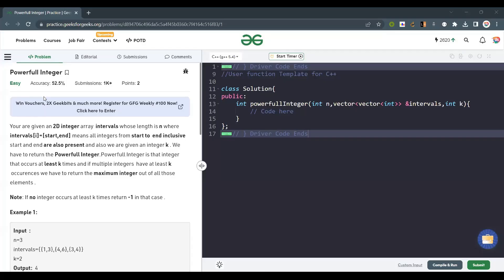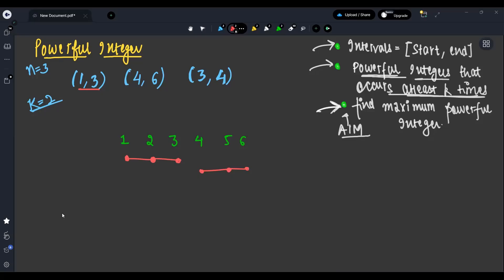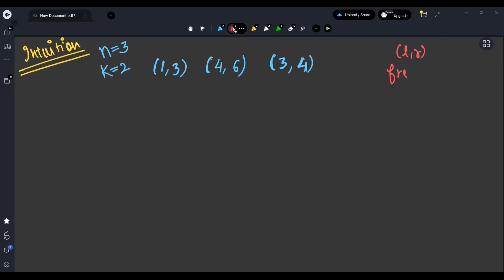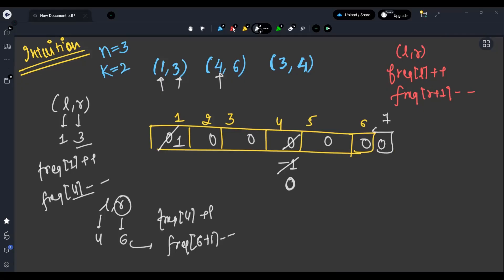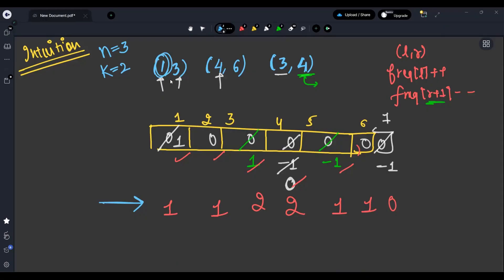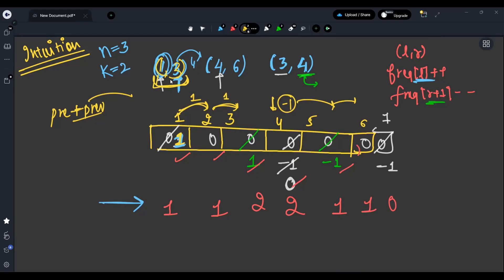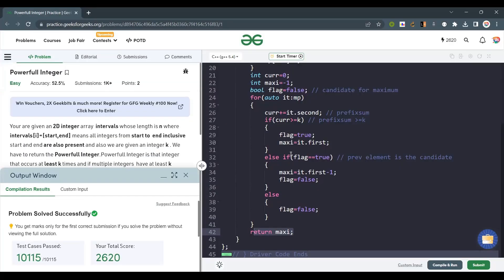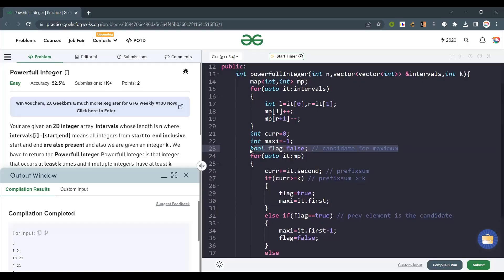Powerfull Integer || POTD || Problem of the Day || GFG || 30 April '23 || Easy Problem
Here we will discuss the GeeksforGeeks Problem based on the Hashing & Sorting with ✅ Optimised Approach, 🧠 Intuition, and 👩‍💻Live Coding.

TimeStamps -
00:00 Question Discussion
02:05 Intuition
05:35 Approach
10:48 Live Coding with Explanation
14:45 Time Complexity & Space Complexity